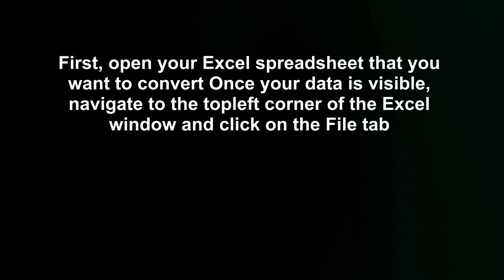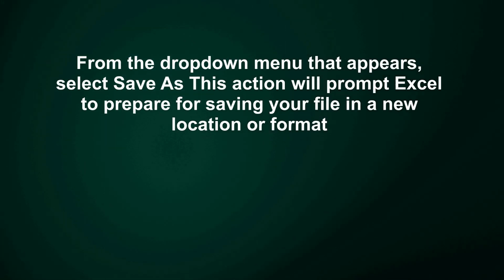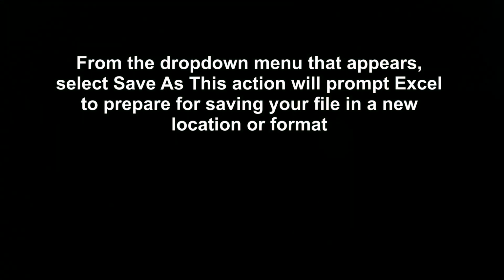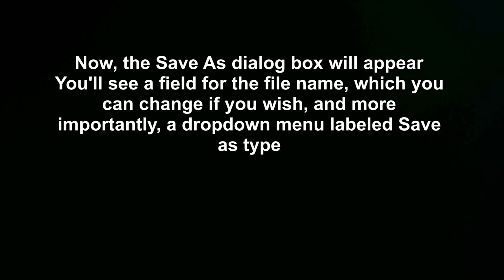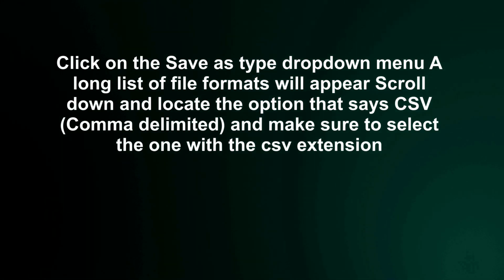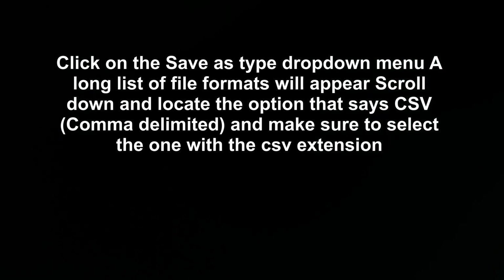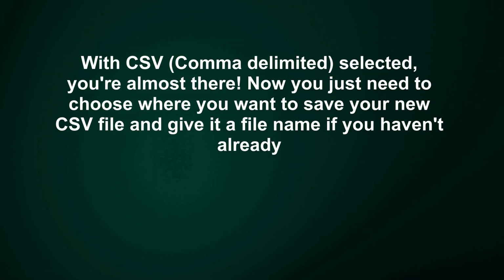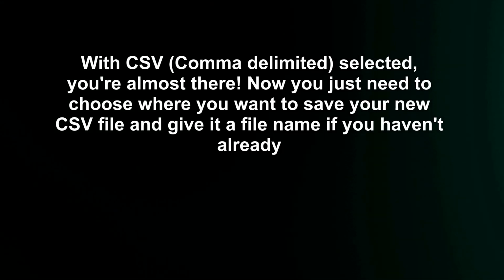How To Convert Excel To CSV File - GUIDE!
How To Convert Excel To CSV File guides users on saving an Excel spreadsheet as a Comma Separated Values (CSV) file, a common format for data exchange, enabling compatibility with various applications and simplifying data transfer across different platforms.

00:00 Intro
00:07 Open File Tab
00:16 Select Save As
00:25 Locate Save as Type
00:37 Choose CSV Format
00:48 Select Save Location and Name
00:56 Confirm CSV Conversion